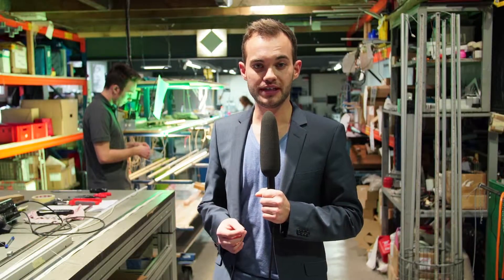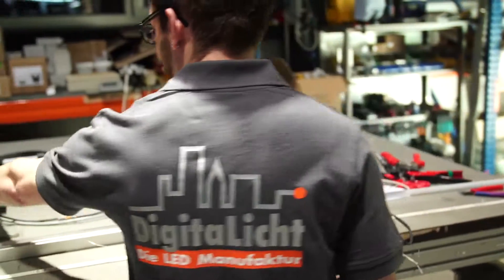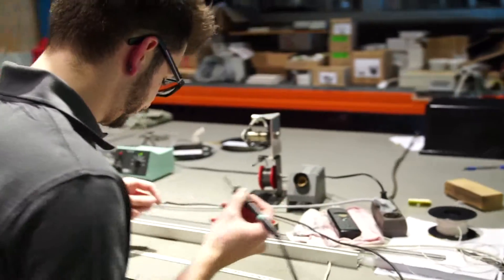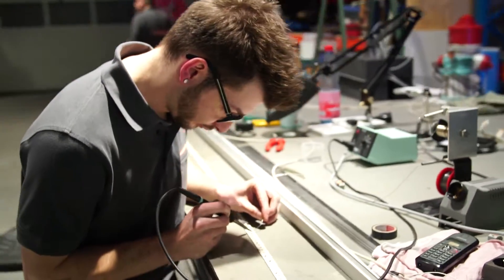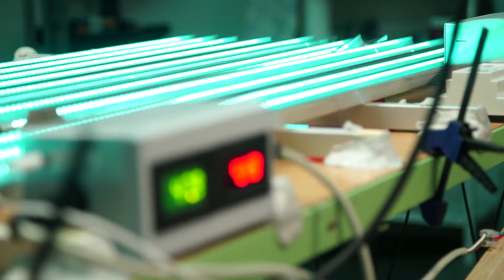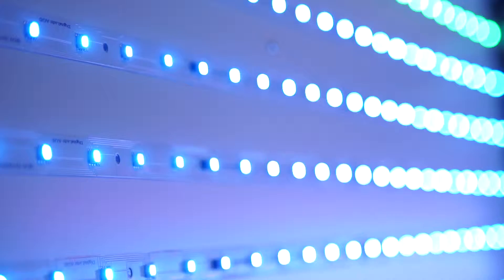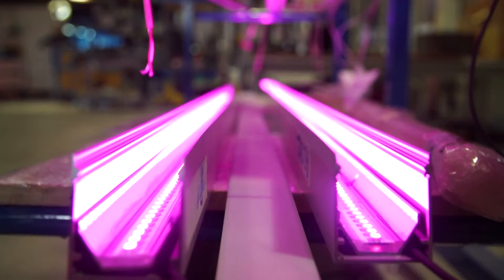DigitaLicht AG - Burn-in test English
The finished boards are placed on the prepared profiles and are carefully soldered by hand. After completion, the lights are tested for a minimum of 24 hours for dependable function using the “burn-in” test. They are packaged and readied for shipment only after they have passed this test and the visual inspection.